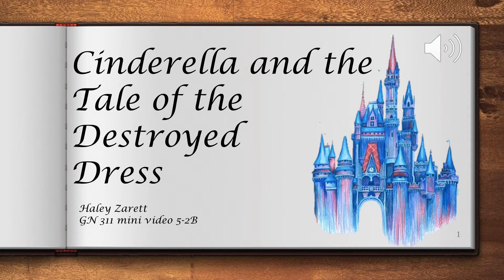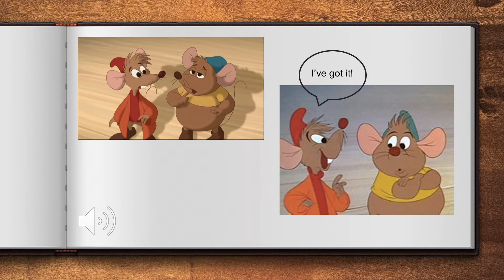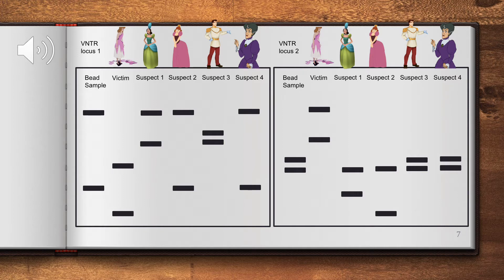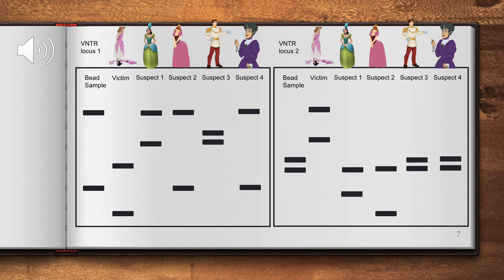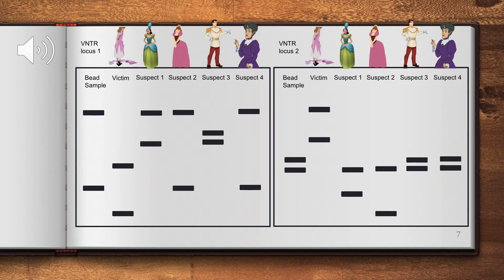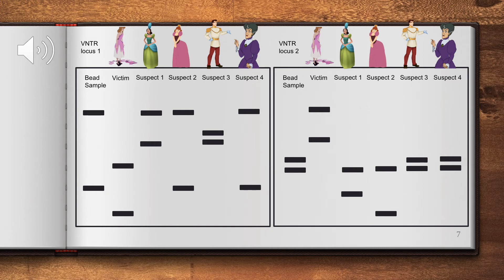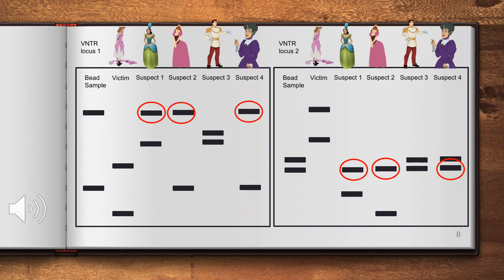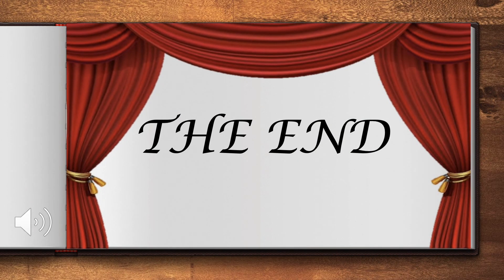Cinderella & the Destroyed Dress (DNA analysis)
Gn 311 mini video 5-2B